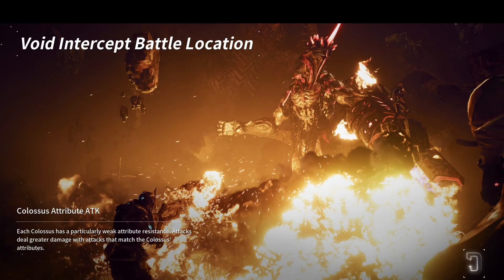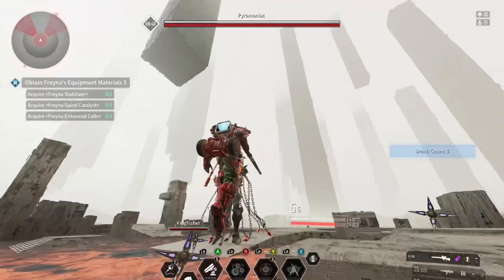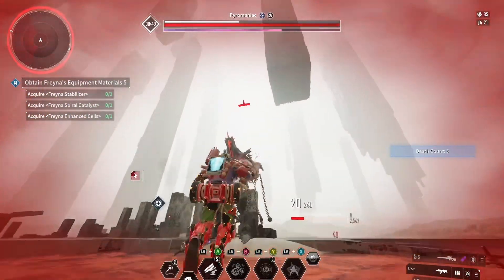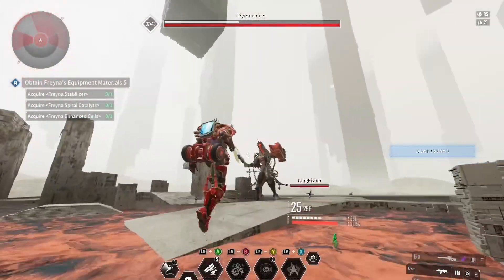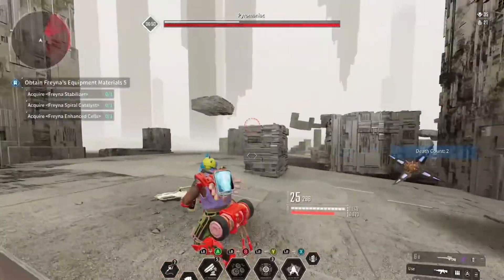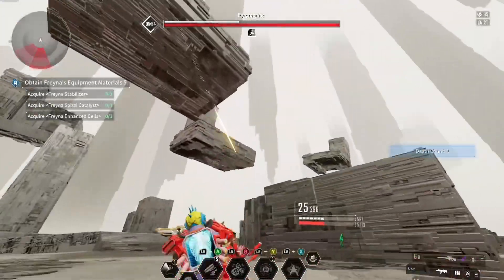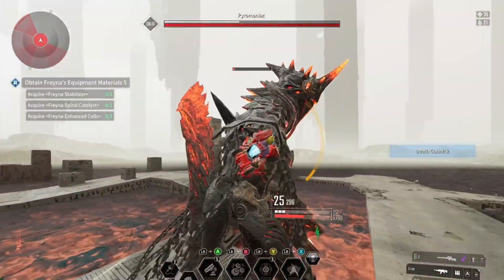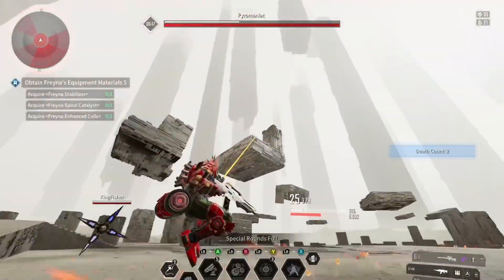Interceptor battle TIPS! | First Descendant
Use code 9riser3300